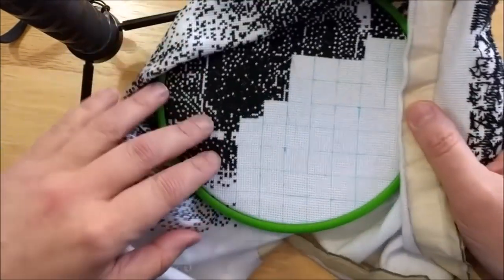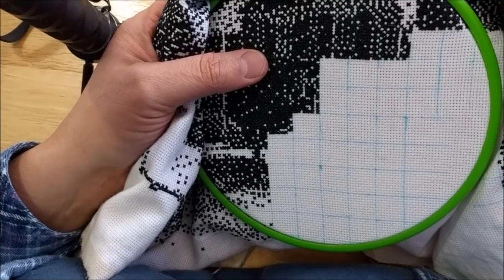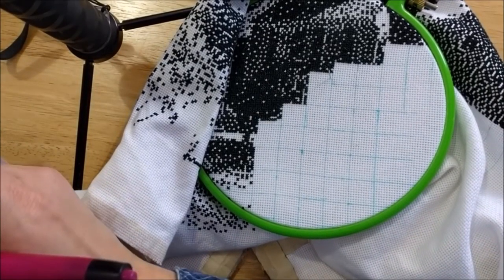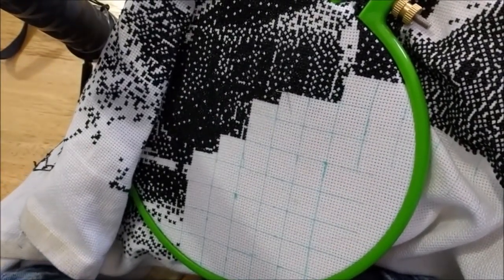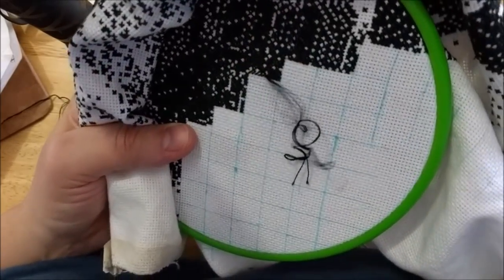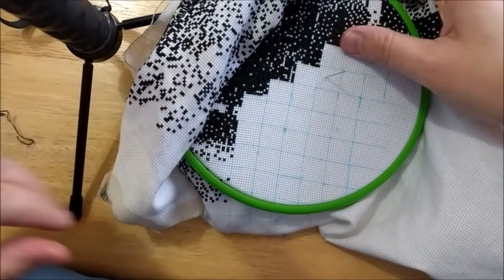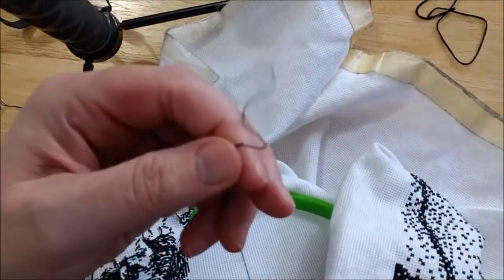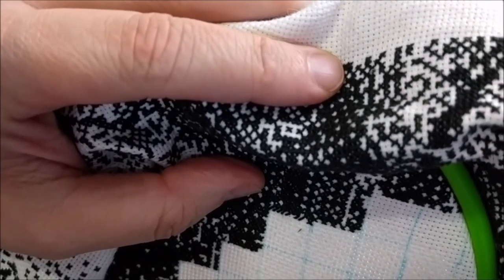Stitch With Me #20: Ronnie Rowe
If you haven't had the pleasure of cross-stitching a design by Ronnie Rowe, check this video out. Simple and elegant.